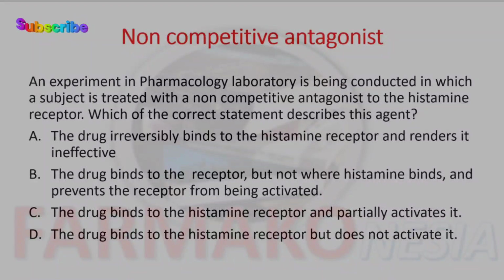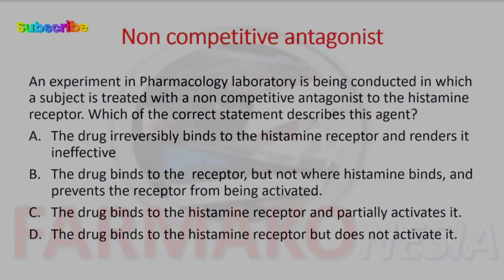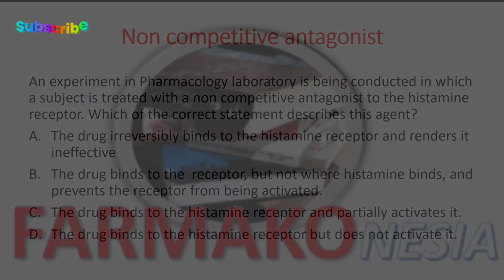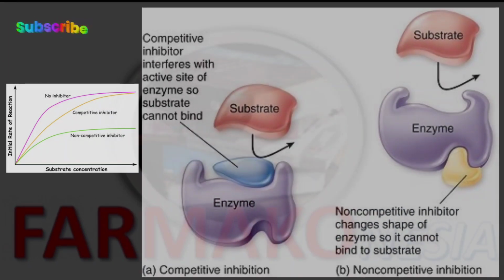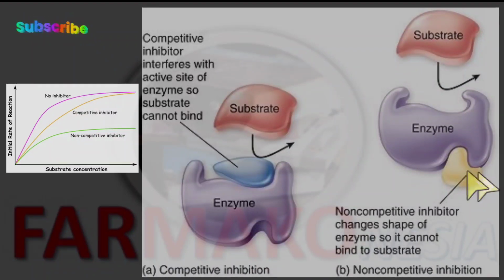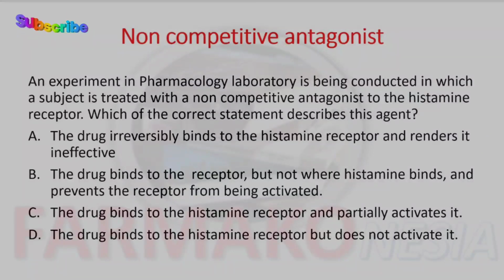Non Competitive Antagonist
Farmakologi Klinik